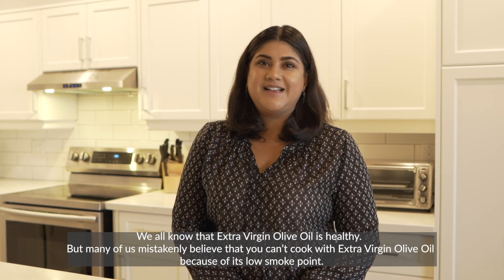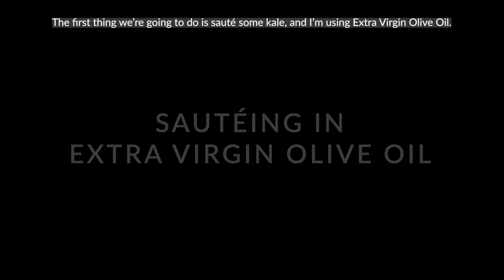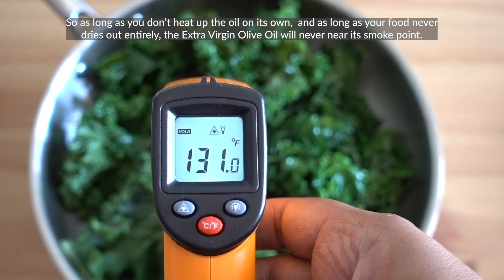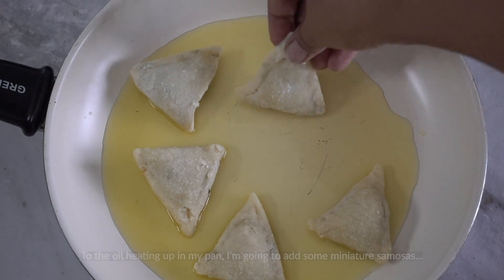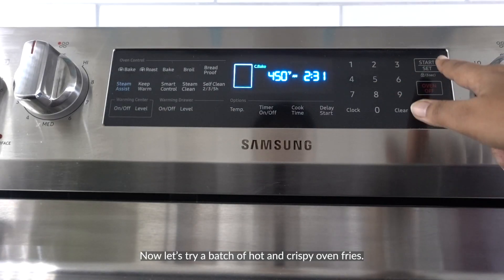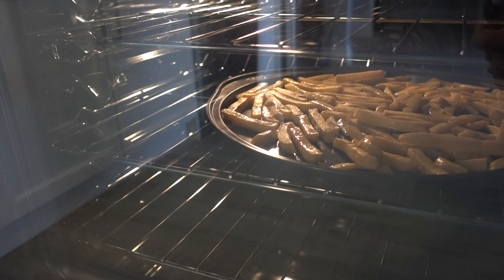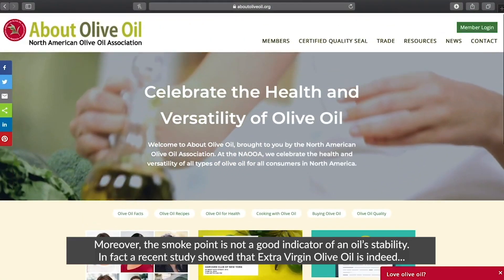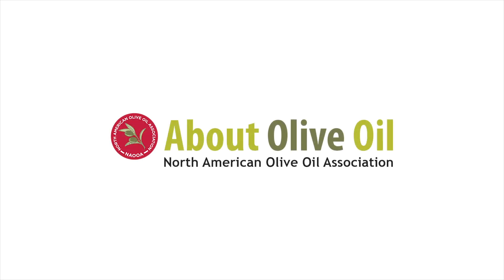Why You Should Stop Worrying About Olive Oil's Smoke Points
Olive Oil Smoke Point Isn't the Best Predictor of a Cooking Oil's Stability